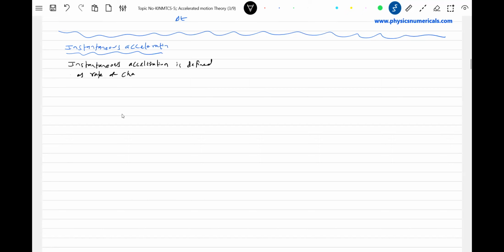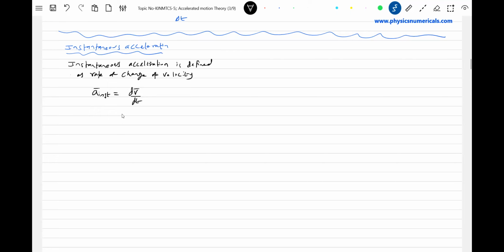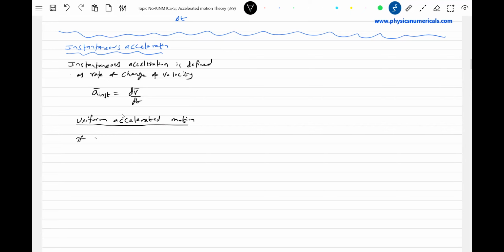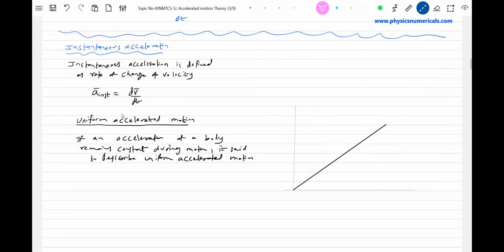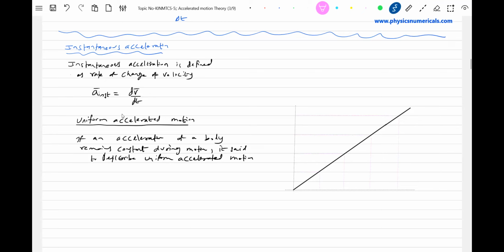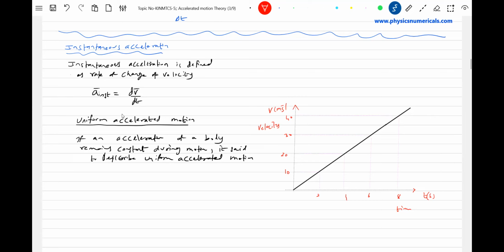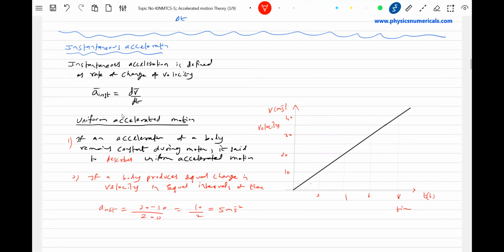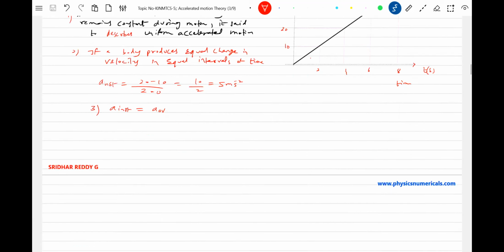5) what is instantaneous acceleration | uniformly accelerated motion class 11 |JEE Advanced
Physics | Kinematic equations for uniformly accelerated motion | Problem-solving |what is instantaneous acceleration  | JEE Advanced